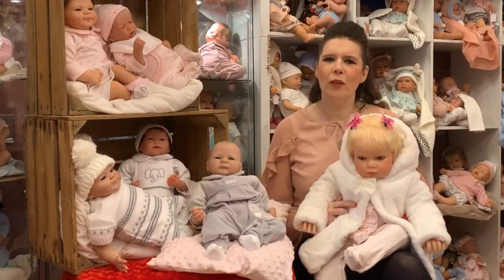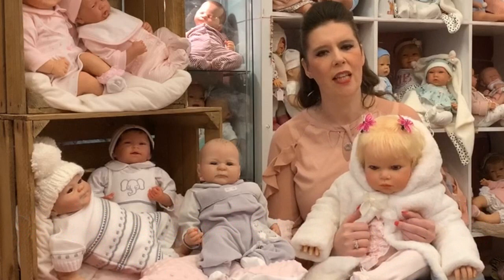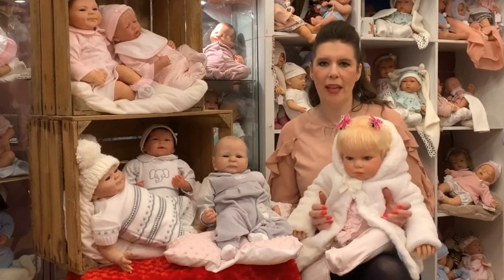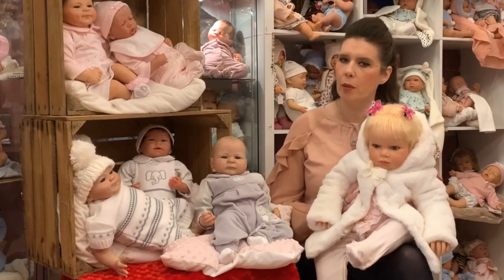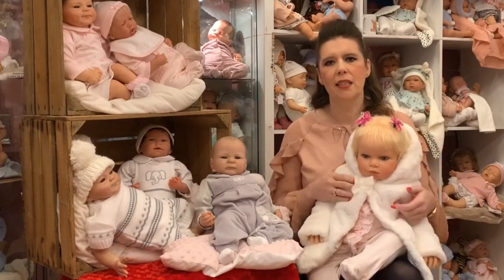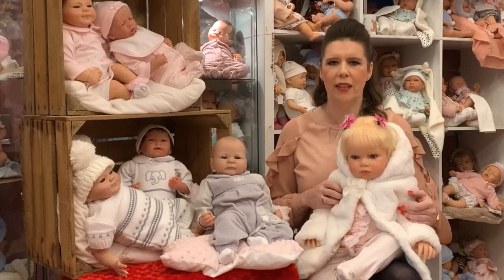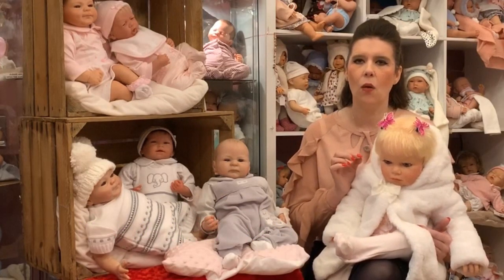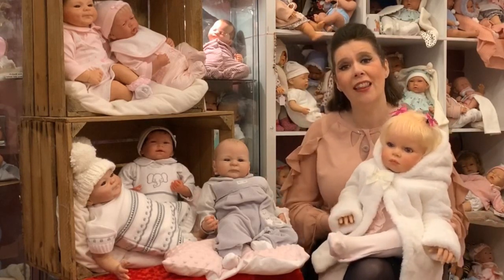Instagram Questions & Answers 🐦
Love,
The team @ Mary Shortle, Leeds x